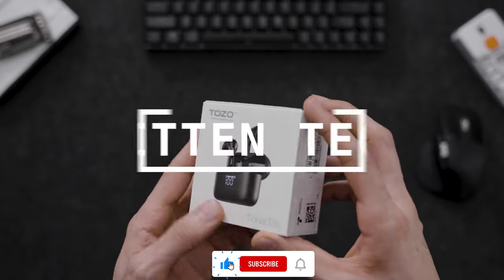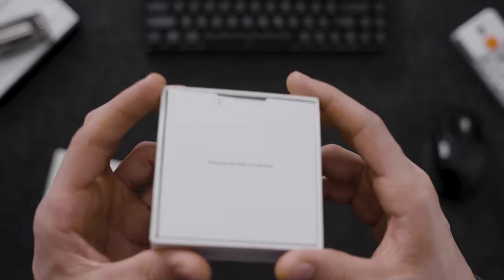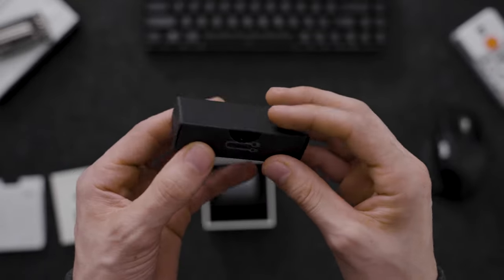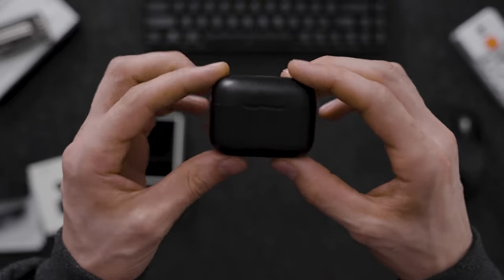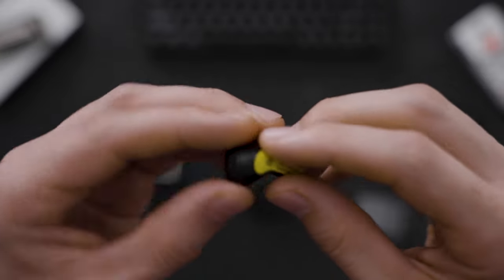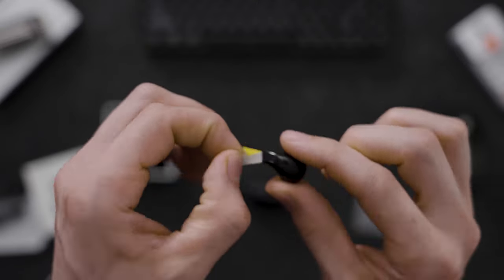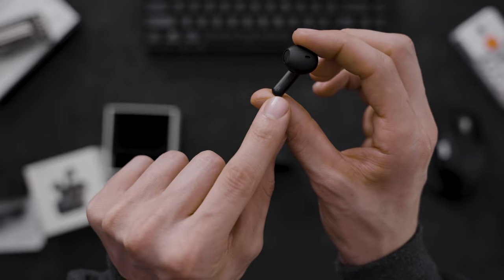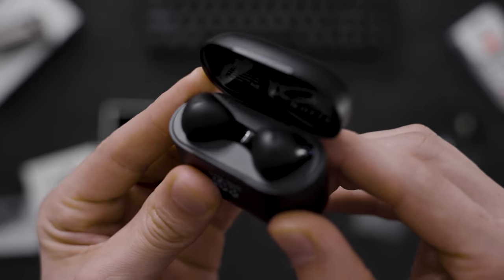THESE Earbuds Are Touch To Activate!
In this video I unbox and overview the Tozo Tonal Fits. Have you considered Upgrading you earbuds? What kind do you have?

Too Tonal Fits Earuds Amazon.com

Timecodes
0:00 - Intro
0:50 - Quick Guide
1:15 - Power Cable
1:50 - The Case
2:23 - Earbuds
4:27 - Outro

Gear used:
Cam A: Sony Cinema FX3
24-70mm Sigma Lens
Benro FIF28AIB2 tripod
Monitors: Atomos Ninja V
DJI Lav Mics